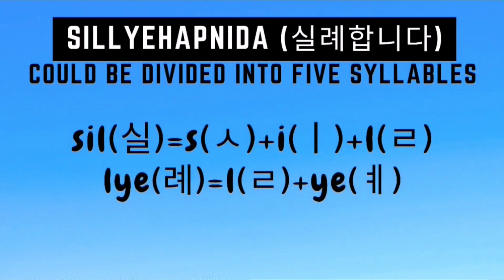Learn Korean Word 33: SILLYEHAMNIDA (실례합니다) - Revisited - Learn Korean with Dae-Hangul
Learn Korean Word 33: SILLYEHAMNIDA (실례합니다) - Revisited

Note: This is a revision of video for Word No. 33: SILLYEHAMNIDA (this video is made to correct typos and unintentional mistakes on the previous video version)

[tags]
easy korean
learn korean
speak korean
write korean
korean language
korean phrases
korean grammar
korean vocabulary

hangul alphabet
hangul pronunciation
hangul reading practice
hangul lesson
hangul learning
hangul basic
hangul beginner
hangul book
hangul basic tutorial
hangul consonants
hangul class
hangul day
hangul easy to learn
hangul easy
hangul start
hangul for kids
hangul quiz
hangul handwriting
hangul topik

hangugeo pronunciation
hangugeo tutorial
hangugeo alphabet
hangugeo basic
hangugeo easy to learn
hangugeo intro
hangugeo topik